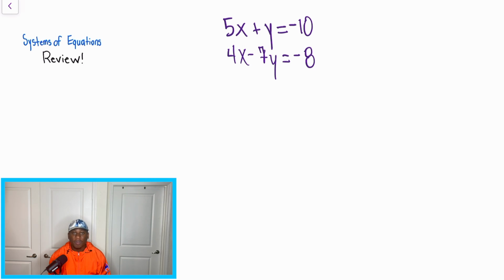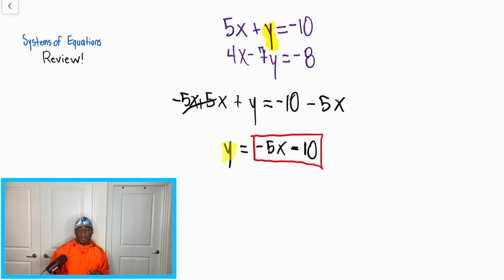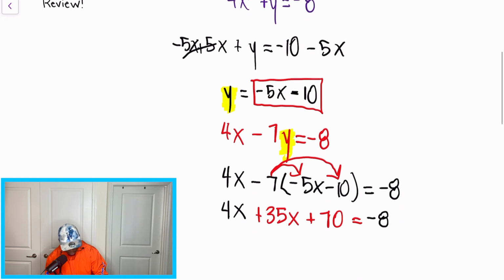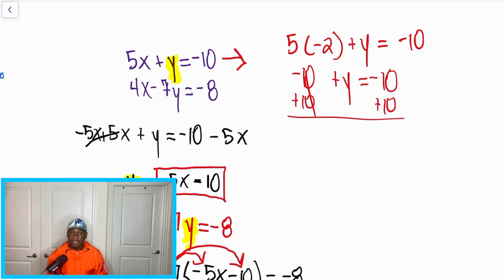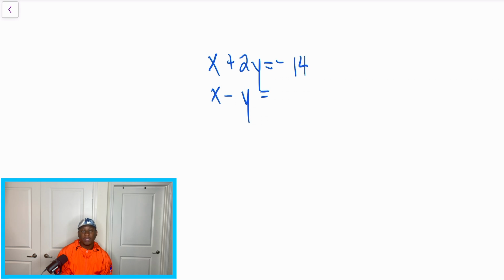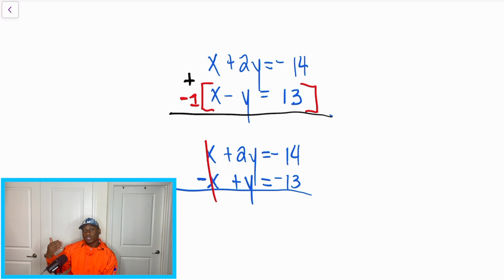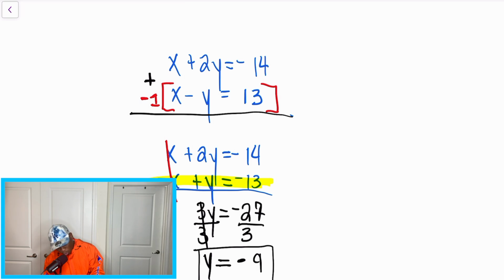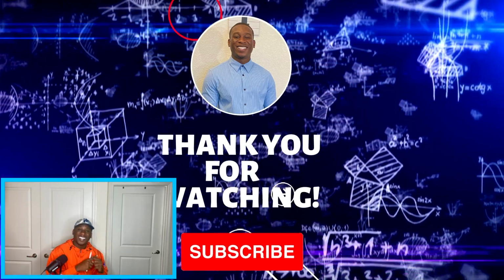Systems of Linear Equations - How to solve them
What's going on everyone today's video shows 2 methods to solve systems of equations. Our video provides a step by step review on the substitution and elimination methods.  Click below for our video today.

Check out our most recent Distributive Property video. Link is below